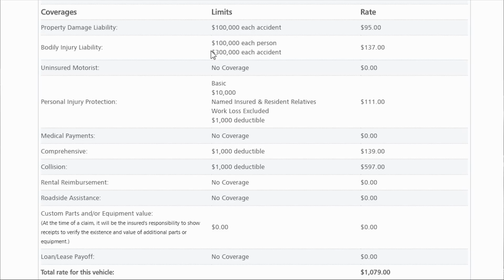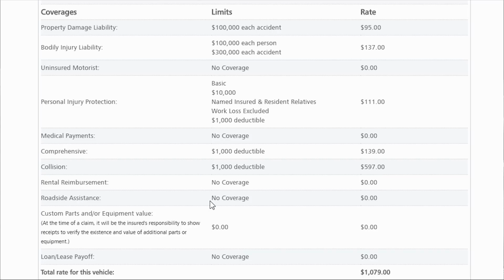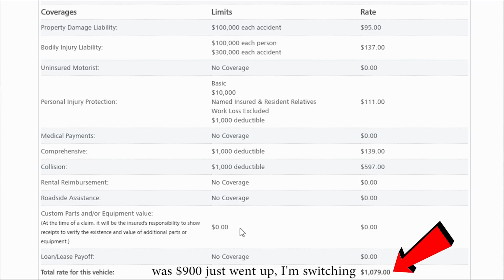How Much Is The Insurance On A Hellcat? (and a 5.0 kill)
Thanks for tuning in to today's video - How Much Is The Insurance On A Hellcat?

I briefly go over how much the insurance is on my Hellcat, and also take out a Mustang in the middle of the video! I forgot the mention that GAP Insurance is included in all Chrysler Capital leases. Make sure they don't try and sell it to you at the dealership. Check out some of the other videos I do on my 2018 Dodge Charger Hellcat, car buying advice, or one of my live streams in the middle of the week if you have any questions you like to ask me.